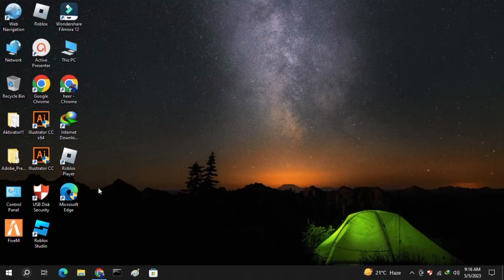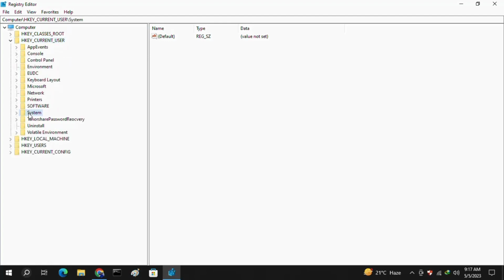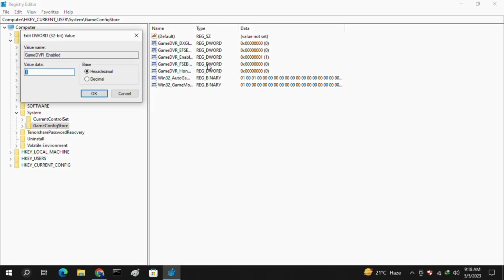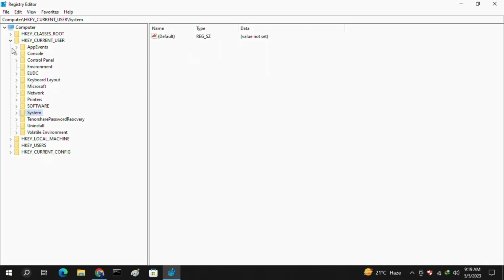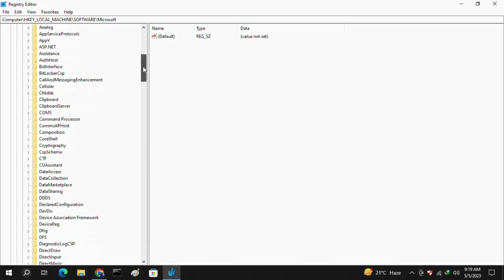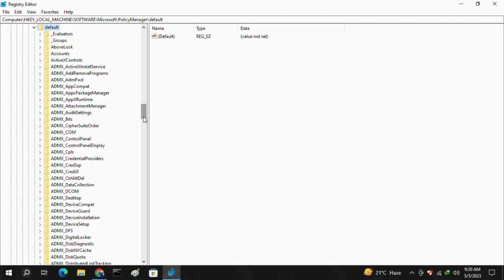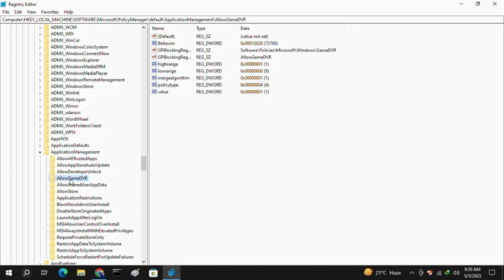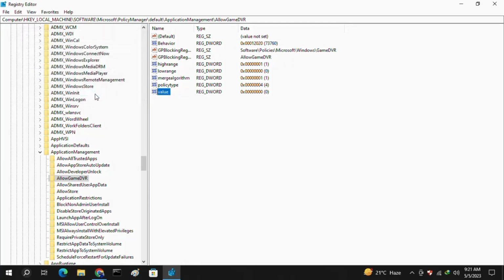NEW! FIX FPS DROP WHEN GAMING ON WINDOWS!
If you're a gamer, you know that experiencing FPS drop during gameplay can be frustrating and ruin your overall experience. But don't worry, we've got you covered! In this video, we'll show you a step-by-step guide on how to fix FPS drop when gaming on Windows.

First, we'll cover some of the common causes of FPS drop and explain why they occur. Then, we'll dive into the solutions and provide you with actionable steps to fix the issue. Whether you're a casual or competitive gamer, these tips will help you improve your gameplay and make your experience smoother.

Our team of experts has tested and verified each solution, so you can be confident that you're getting the best advice. We'll cover everything from updating your graphics card driver to optimizing your system settings for gaming.

So, if you're tired of experiencing FPS drop and want to enjoy smooth and uninterrupted gameplay, be sure to watch this video.